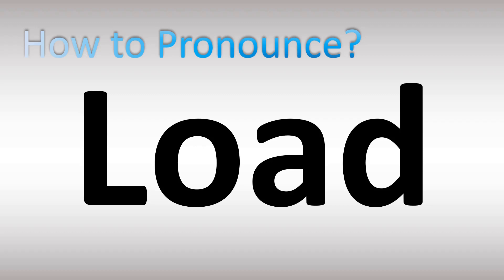How to Pronounce Load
This video shows you How to Pronounce Load, pronunciation guide.

00:00 - Pronunciation Intro
00:16 - How to Pronounce Load
01:13 - More Difficult Pronunciations

How to Pronounce Load. What does this word/name mean? Words’ meaning, dictionary definition, explanation.
Information & Source
Load or LOAD may refer to:
Aeronautics and transportation
Load factor
Genetic load, of a population
Viral load, of organisms and populations
Computing and electricity
Load (computing), a measure of how much processing a computer performs
Electrical load,
Load balancing
Load factor (electrical)
Mechanics, construction, and architecture
Structural load, forces which apply to a structure
Wind load
Moving load, this is the load that changes in time the place to which is applied
Music
Load Records, an American experimental independent record label
Load (album), the 6th album released by the band Metallica
Places
Load, Kentucky
Load Brook, a hamlet in England
Other uses